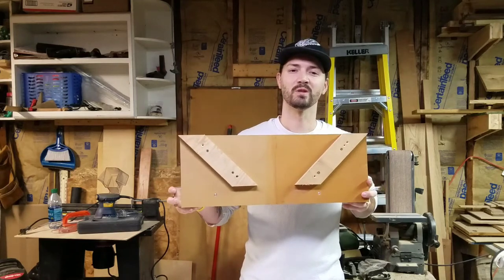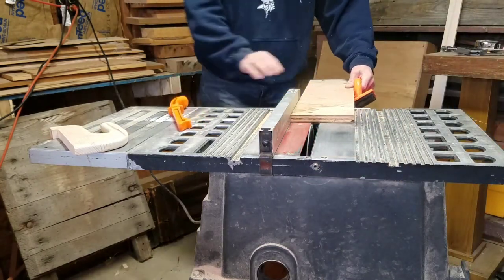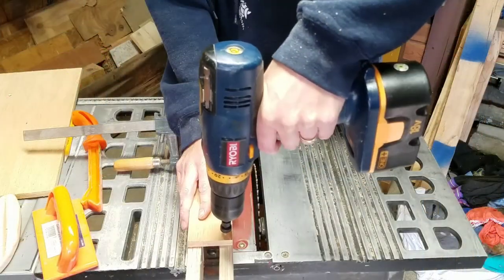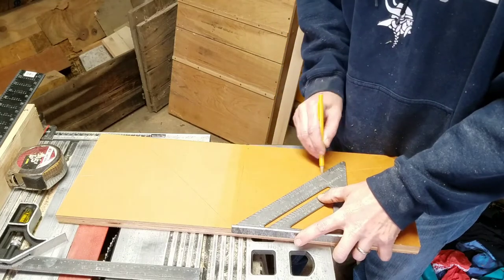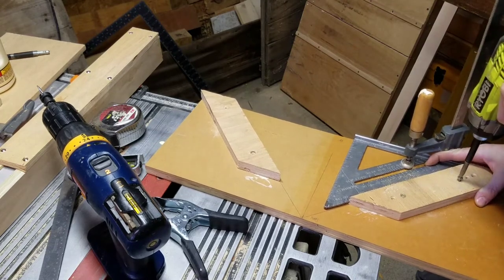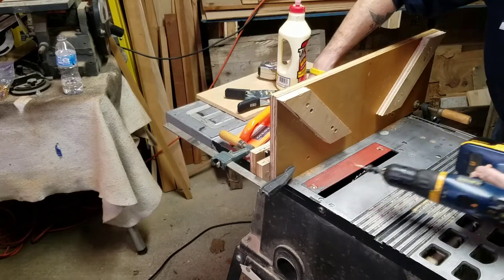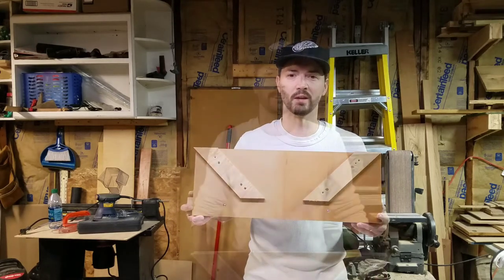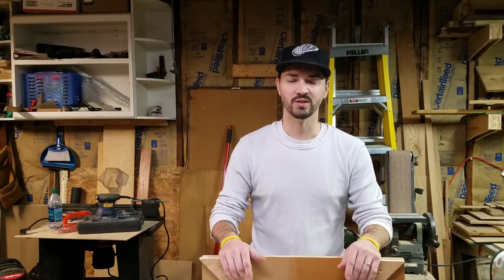HOW TO BUILD A SIMPLE SPLINE JIG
In this video i show you how to build a simple spline jig. This is a very easy way to reinforce your picture frames to insure your miters will remain strong and not crack or separate over time. This spline jig can also be used to add splines for boxes made with miters as well.